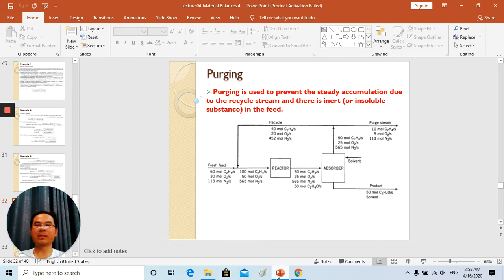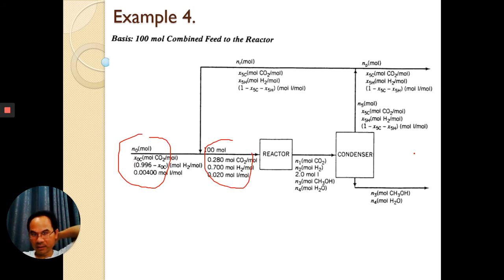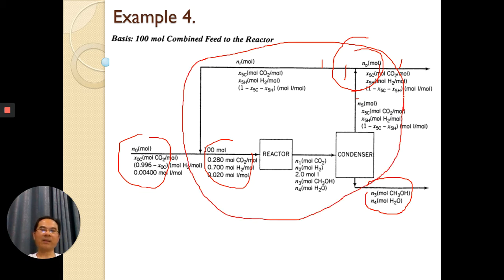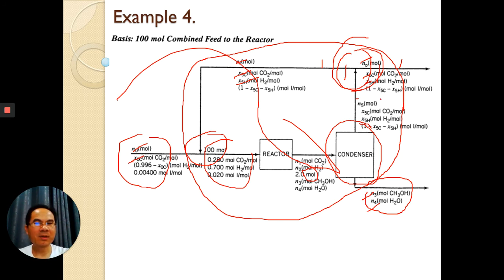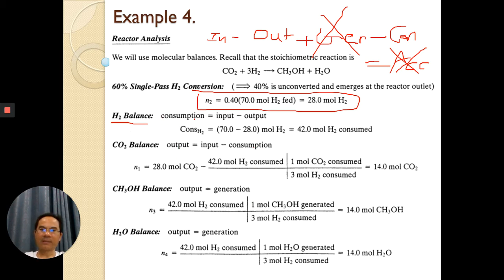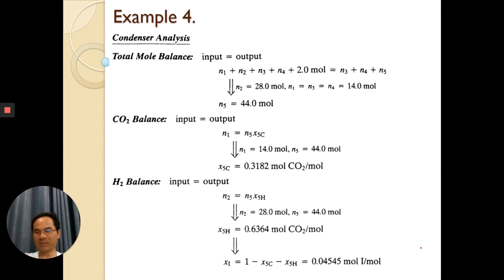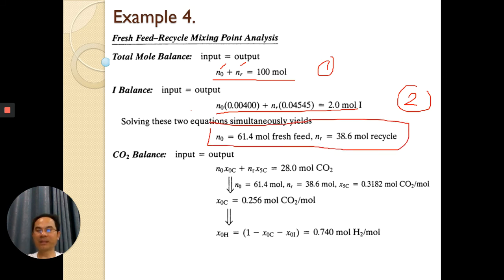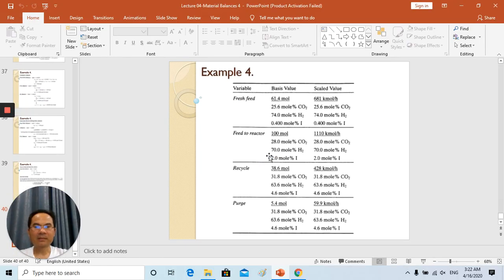Part 5 Material balances on reactive process 1